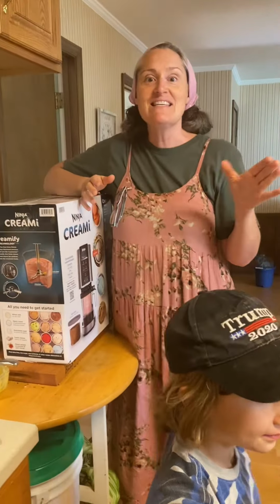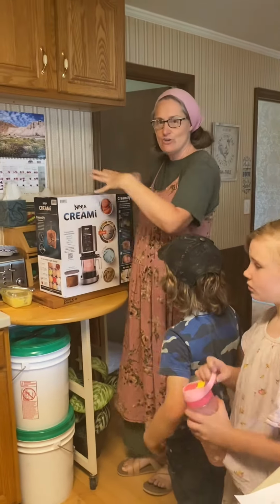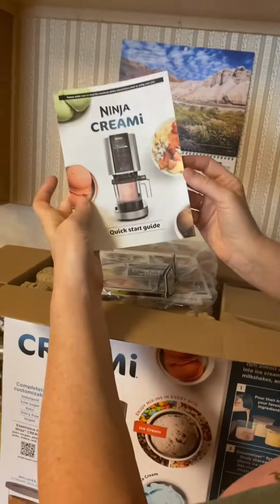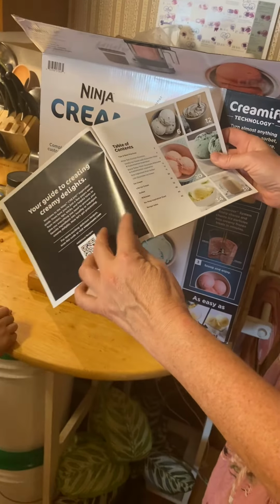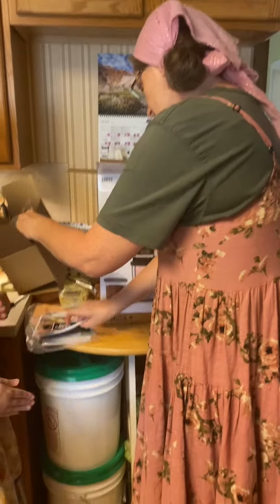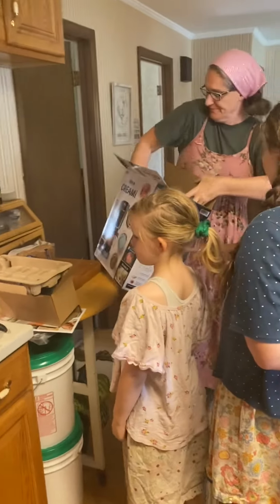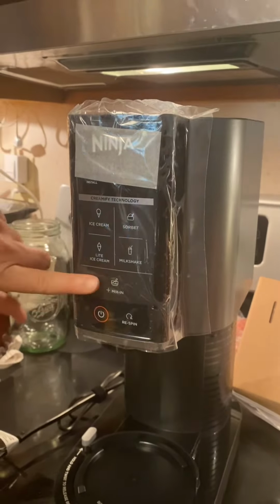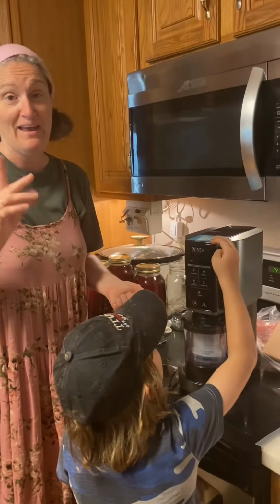Ninja Creami makes ice cream in less than 2 min. 😍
Ninja ice cream/sorbet/milkshake maker. I think I’m going to really like it. 🙂

Cameraman and editor: my 15 year old daughter, Charlotte.